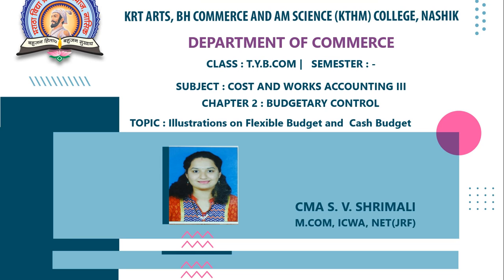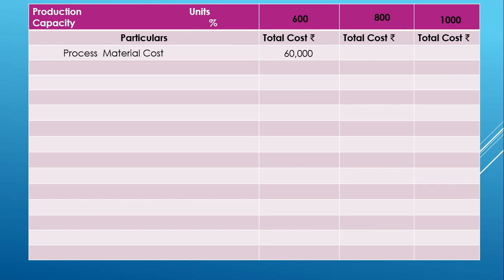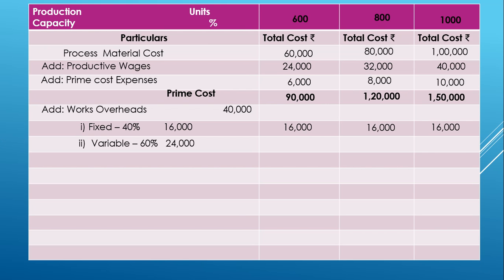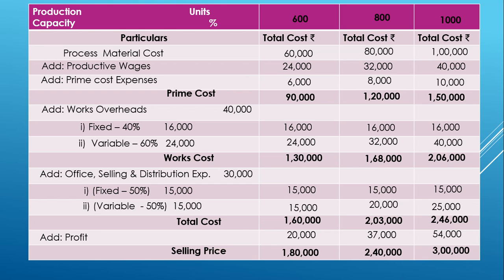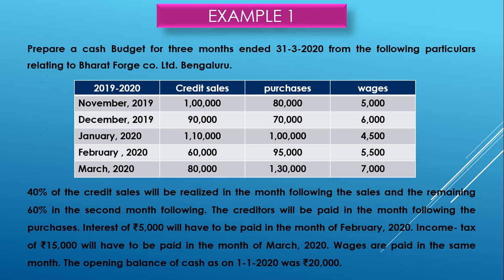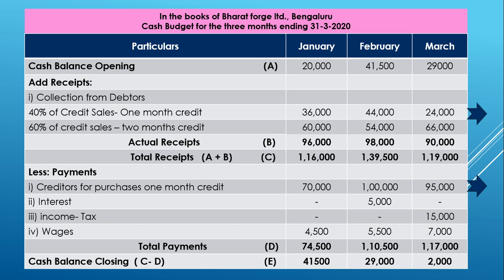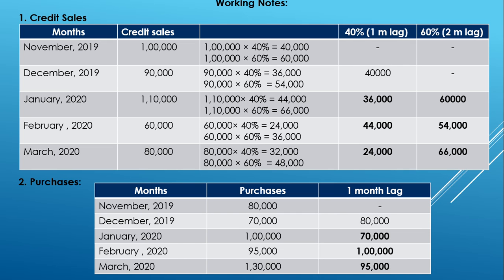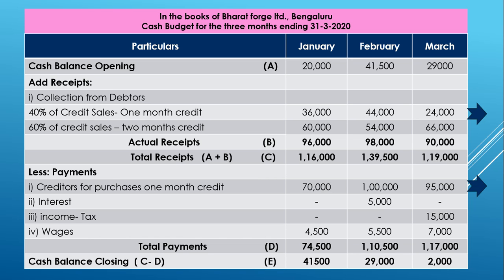TYBCOM | Term I | Cost and Works Accounting III Budgetary Control | CMA SV Shrimali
Topic : Problem on Cash Budget